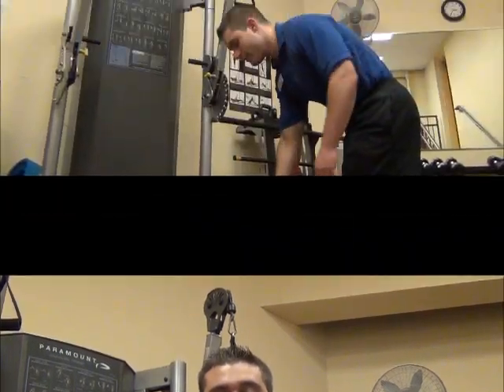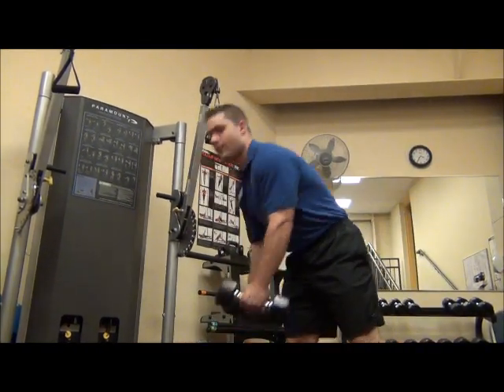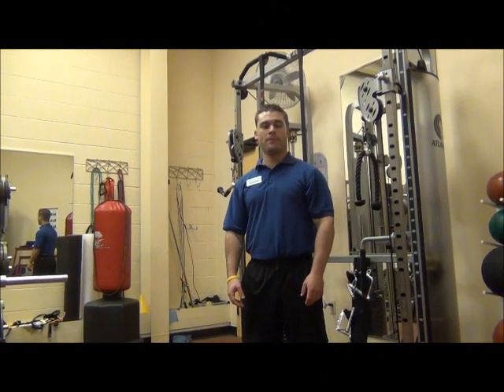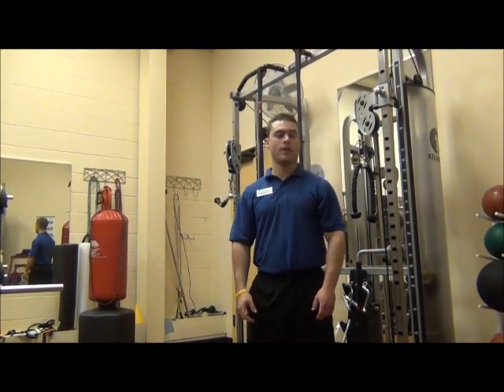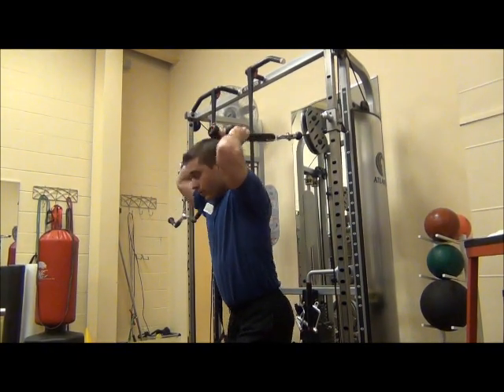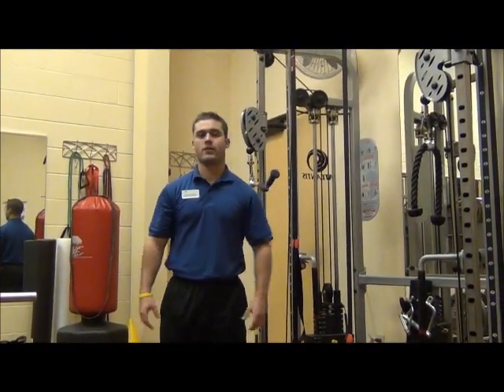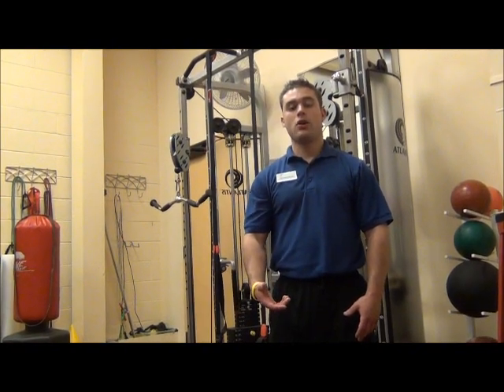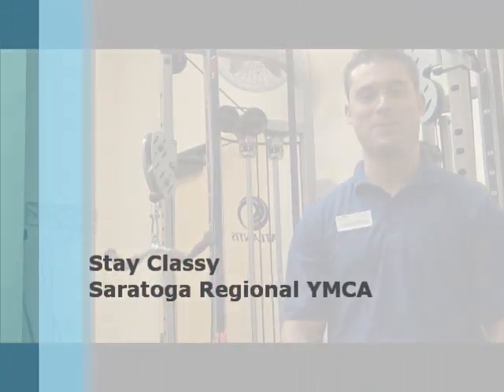Saratoga Regional YMCA Presents: Giant Sets with Dan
This week's video features Dan Schenkman, Malta Branch Health & Wellness Director, as he explains and demonstrates a giant set routine. For more information regarding the Saratoga Regional YMCA, please go